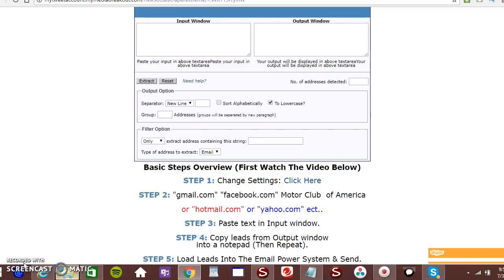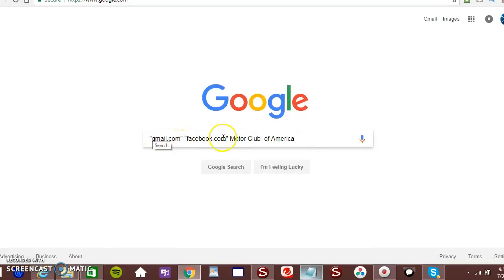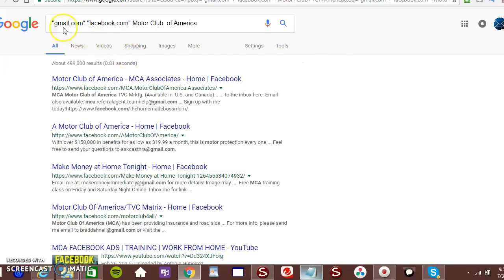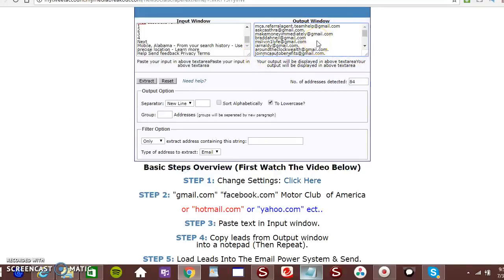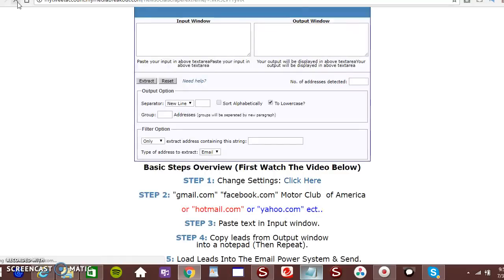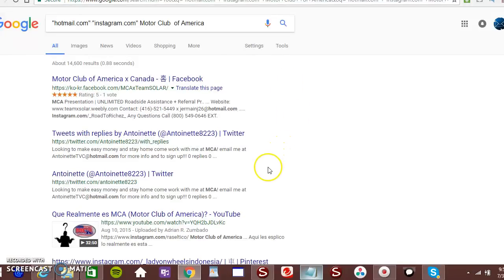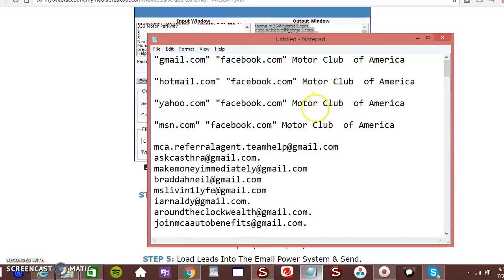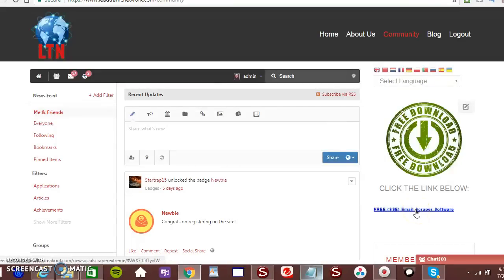Free Email Scraper | Free Email Extractor | Free Email Harvester | Steve Datoolguy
Free Email Scraper Register to get your Free Email Scraper Free Email extractor Free Email Harvester Steve Datoolguy

Step 1 Click the link above to create a free account
Step 2 Check your email Promotion folder, Spam folder, or Inbox to ACTIVATE your account
Step 3 Login to your FREE ACCOUNT SCROLL DOWN and BY-PASS the offer page, Click "NO THANKS"... Unless you want to upgrade ( But Its Optional )
Step 4 After you login, look to the right of your screen and Click FREE (SSE) Email Scraper Software to get free software.

Send out upto 30,000 emails per day. After purchase you will get 100k active leads as a bonus.

 We are better then the following: Email Scraper, Software, Leads, Free Email Scraper, Free Classified Scraper, Free MLM Scraper,
Free Scraper Software, Atomic Extractor, Lead Scraper, Email Extractor, SMS Demon, Email Harvesting, High Traffic Academy,
Atomic Emailer, AB Bulk Mailer, Facebook Email Extractor, Guru List Buster, Net Extractor,
Craigslist Harvesting, Go Scraper, Marketing, Traffic